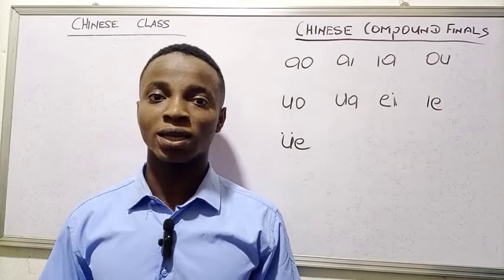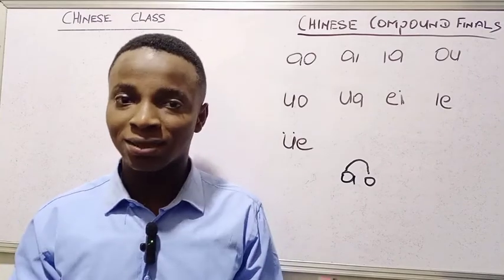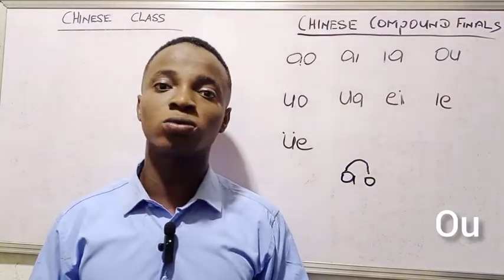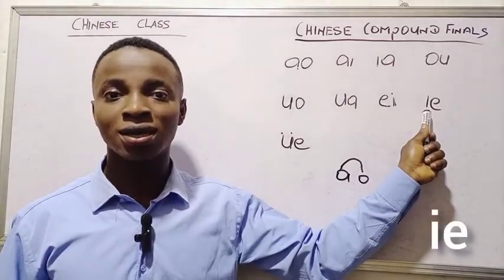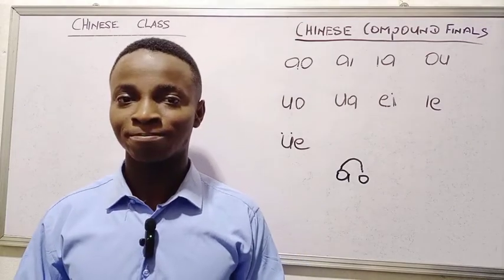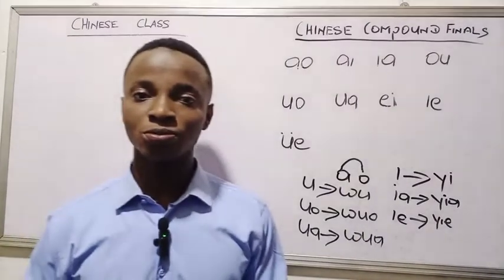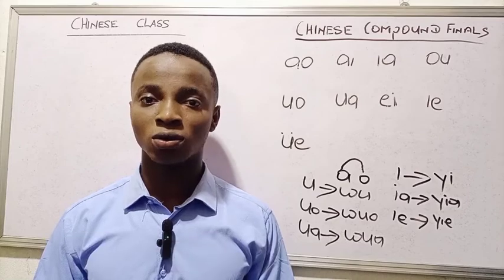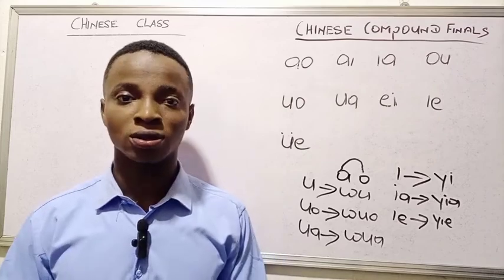Chinese Compound Finals ao ai ia ou uo ua ei ie üe : pīnyīn lesson 8_ Learn Mandarin Chinese pronou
Hi, welcome to larrylison channel, this video talked about the nine compound finals of Chinese language which are

ao ai ia ou
uo ua ei ie üe

in this video you will also learn English methods you can use to practice these finals/vowels, and also learn some new words and some daily used sentences with the three initials
So take you time watch to the end.

 Remember, we said were going to be discussing about 36 finals of Chinese language

So keep watching and always remember to subscribe on our channel, the subscription is for free, you don't pay for it and don't forget to turn on the notification bell to be always notified latest, Sunday by 10:00pm.